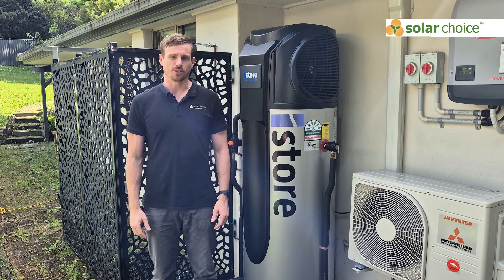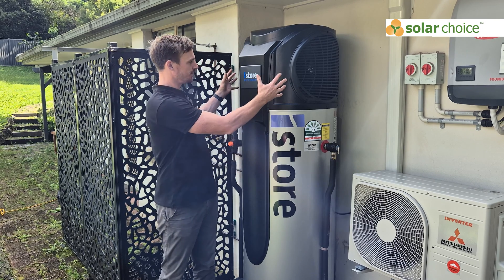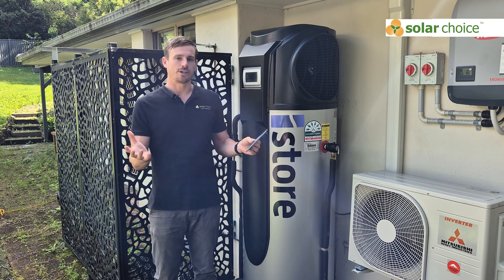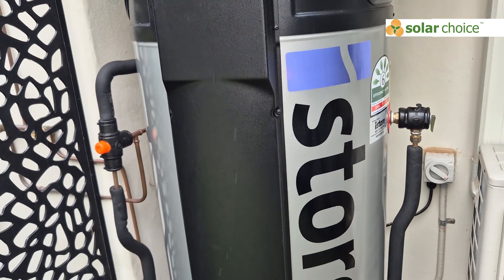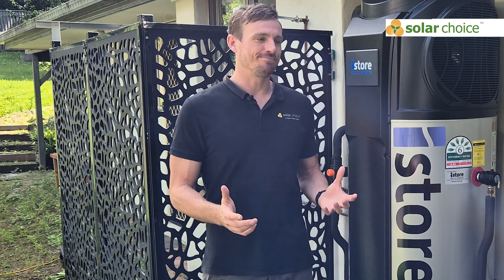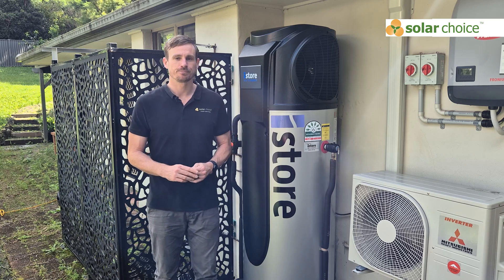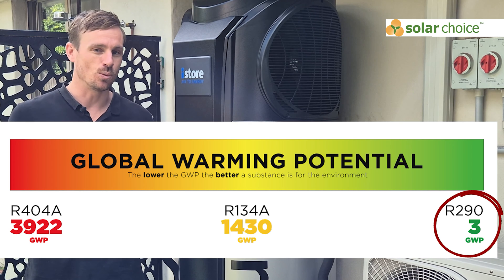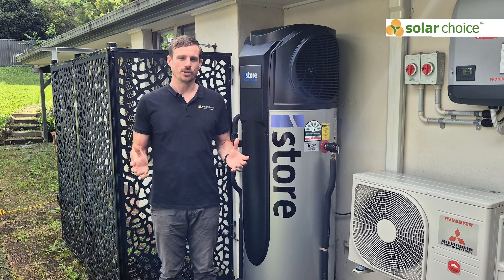iStore Heat Pumps Review | Independent Insights: What You Need To Know by Solar Choice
Find out what you need to know about iStore Heat Pumps with Jeff from Solar Choice as he dives into hot water heat pumps, focusing on the iStore  270L model. Solar Choice has no ties to any manufacturers or installers, so we provide an unbiased look at the pros and cons of this popular heat pump.

🔑 Key Topics:
0:00 - Introduction
0:09 - iStore Heat Pump Models Overview
0:30 - Household Suitability: 180L vs 270L
1:01 - How the iStore Heat Pump Works
1:52 - User Interface and Configuration
2:31 - Key Features of the iStore
2:30 - Backup Heating Element
3:05 - Tank Material and Durability
3:29 - Warranty Information
4:20 - Cost of the iStore Heat Pump
5:16 - Pros and Cons of the Unit
6:55 - Noise Level
7:19 - Conclusion

💡 Highlights:

Suitability for different household sizes
Energy efficiency and operation
Detailed pros and cons, including cost and warranty
Environmental impact of refrigerants used

📈 Get Free Online Quotes:
Solar Choice provides independent reviews and comparisons of heat pumps, EV chargers, solar panels, and batteries.